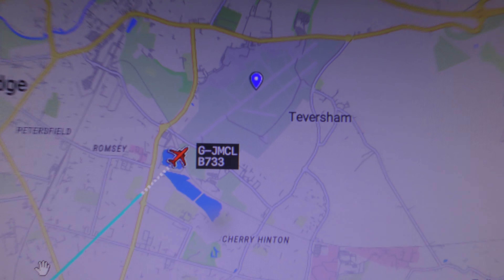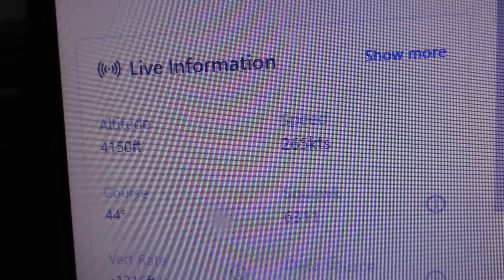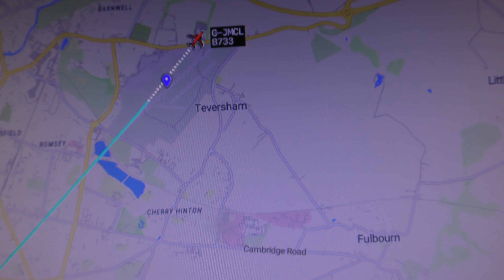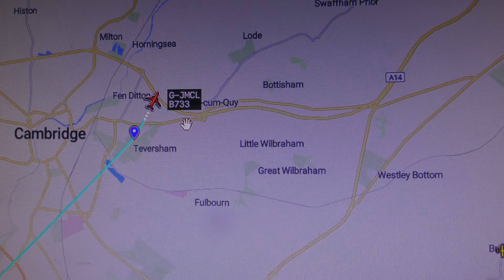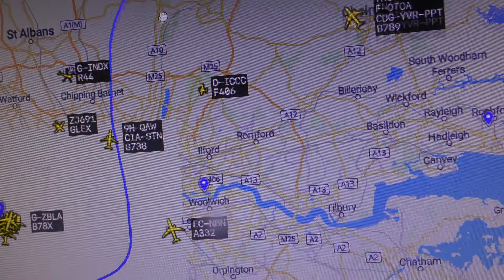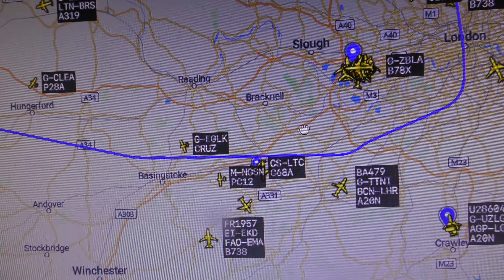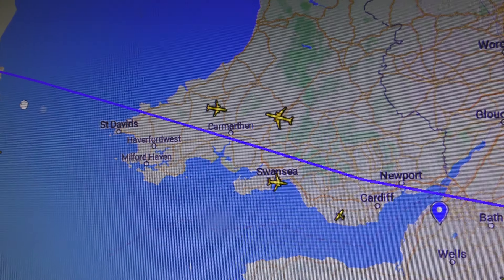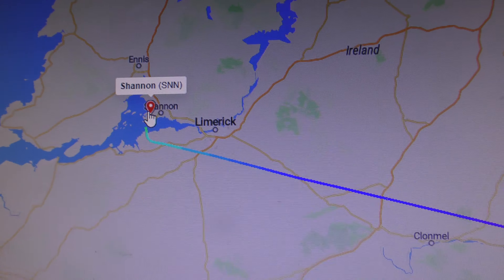G JMCL West Atlantic UK Boeing 737 horse transporter arrives Cambridge UK 2july2020 1228p shannon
.Always change quality to 4K or 1080p or original quality as Youtube default to a lower resolution so video doesnt look as good as it should ! ( click the icon like a cog to bottom right of each video each time you watch 1 of my videos ) ,If you like my video please click like & then copy & paste the link to your family and friends in an email or to Twitter or Facebook etc to promote my work  and bookmark my account which is